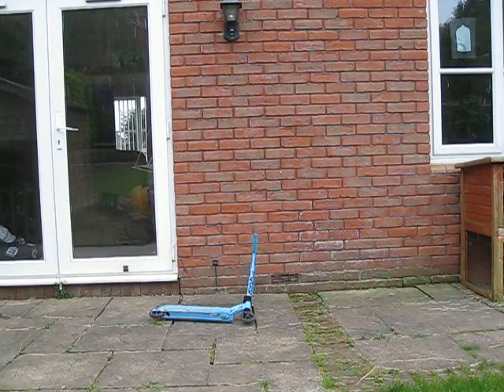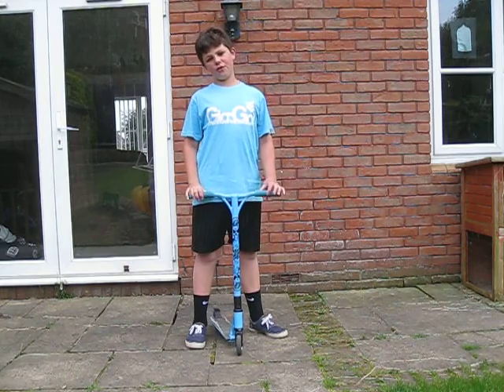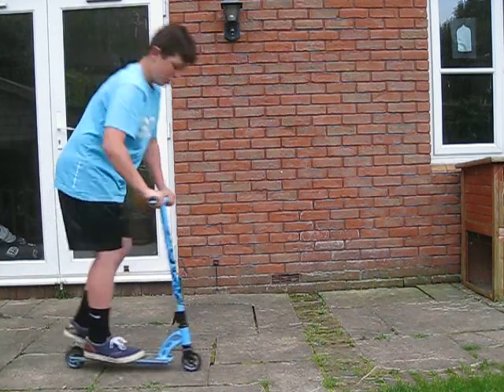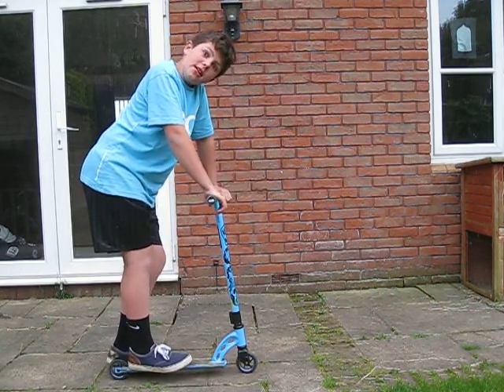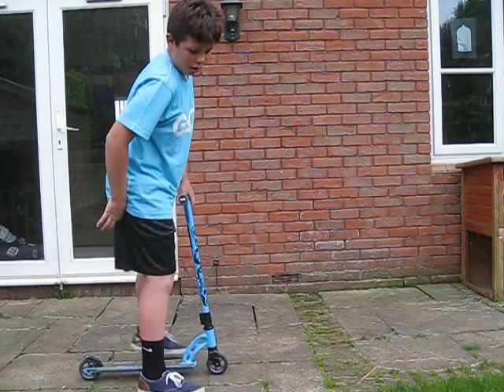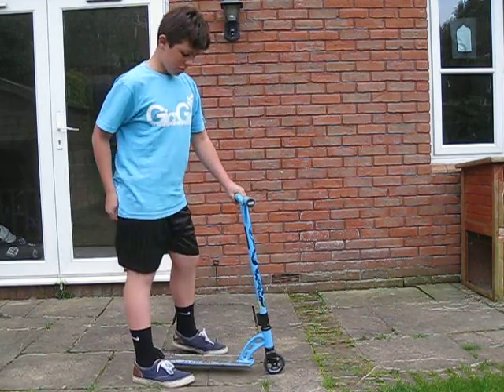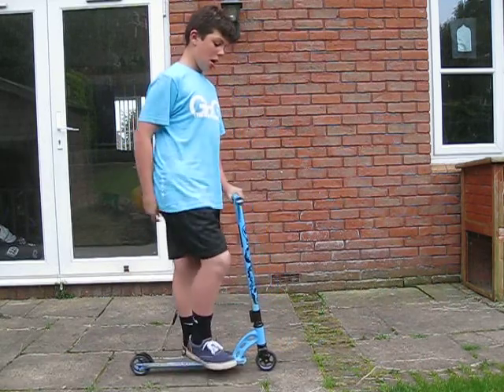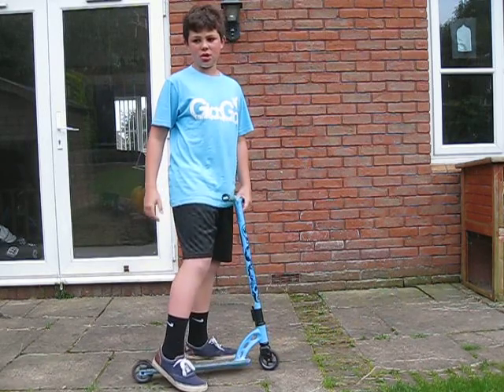how to: no foot on a scooter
how to no foot on a scooter LIKE SCUSCRIBE AND COMMENT